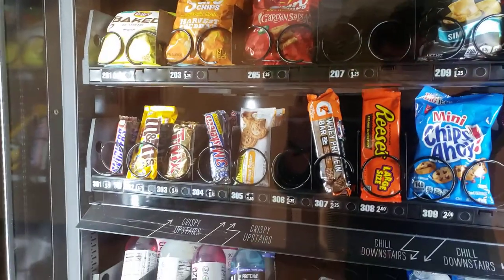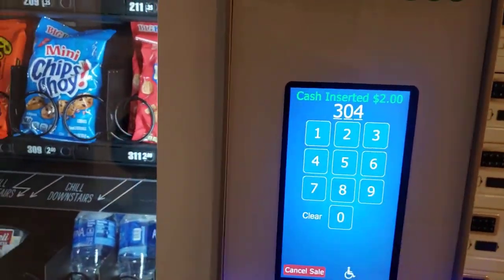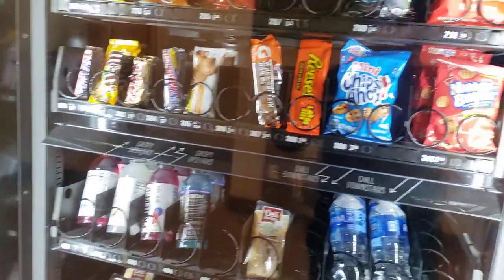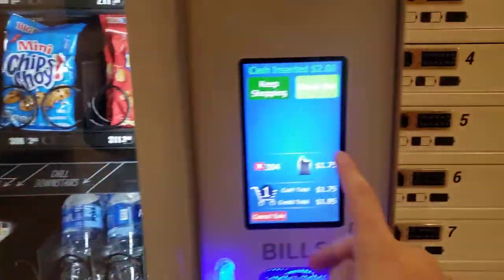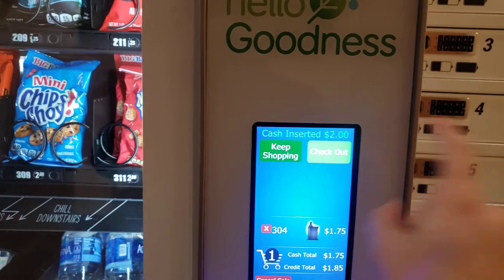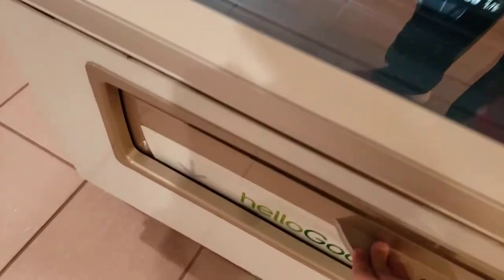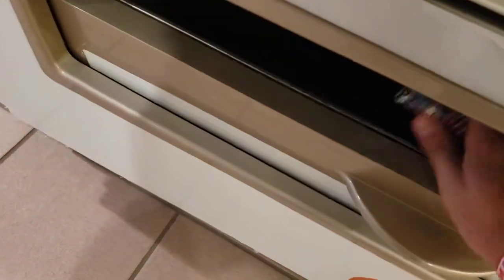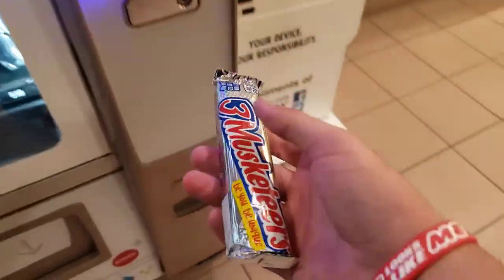Getting Something at the Vending Machine (Short Video)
Here we are with another video of me at the vending machine if u see the item u want comment below and stay up to date for when I upload any new videos to my channel so enjoy